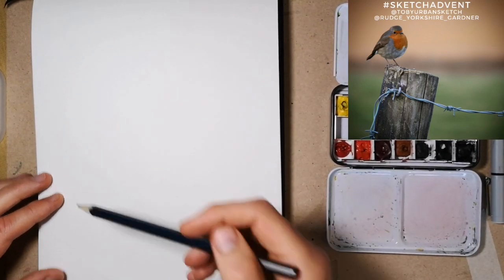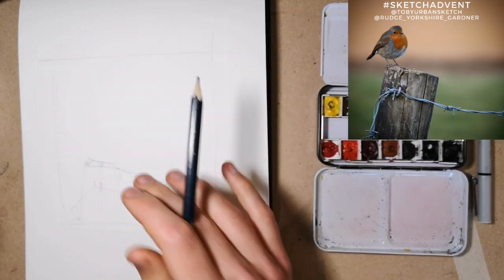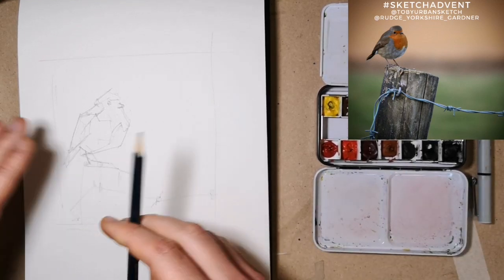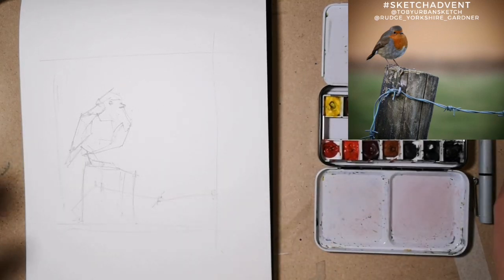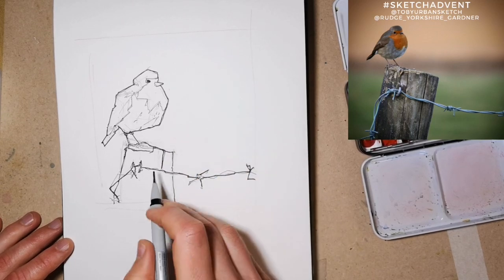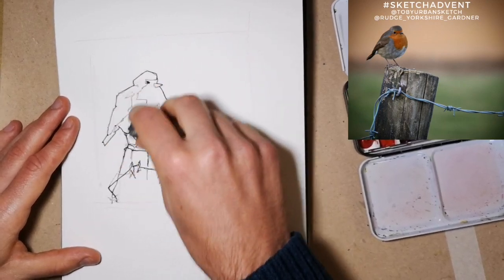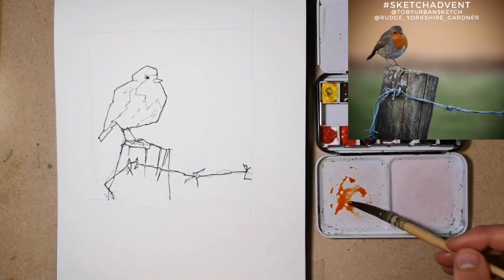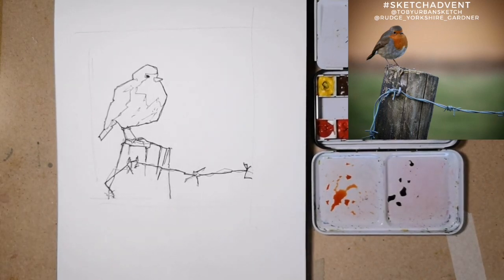Sketching A Robin - A Beginner's Ink and Watercolour Tutorial - Urban Sketching Style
Here is the next of my Christmas themed sketching videos! This time a Robin :) I use a couple of fineliners and some bold watercolour pigments to complete this easy watercolour sketch from a reference photo. Another lovely sketch idea for cards and gifts at Christmas or, to be honest, for the whole of winter!

As ever we can easily sketching anything by simplifying it into shapes - and what is a Robin if not a big circle with a little circle squashed on top? Hehe - yes, highly technical tips and tricks like this are indeed my forte!

If you fancy joining in with sketchadvent check of this post on my instagram

There reference photo itself is in the above link, if you click/swipe right through the other reference photos - if this doesn't make sense please let me know :)

The photo is used for my sketchadvent with the kind permission of @yorkshire_rudge_gardener on instagram - please do check out their awesome photography!

Hope you're having a good December so far! Time for me to put up the Christmas Tree decorations!!!